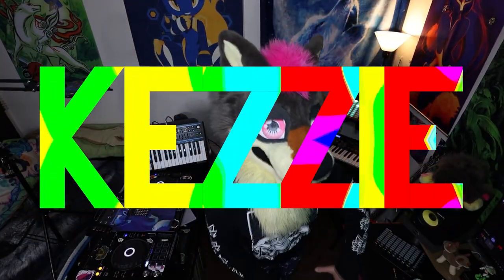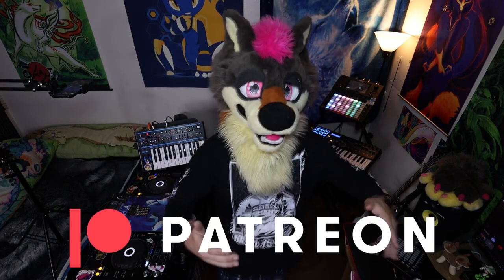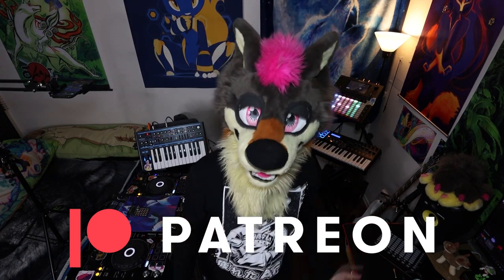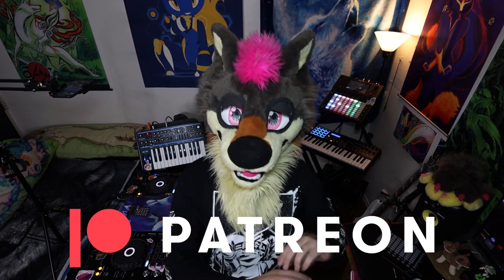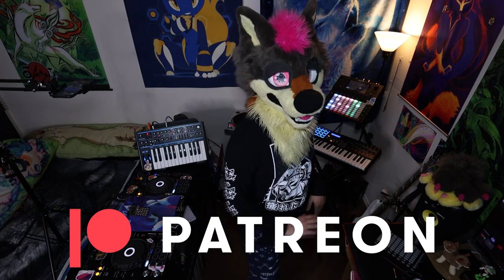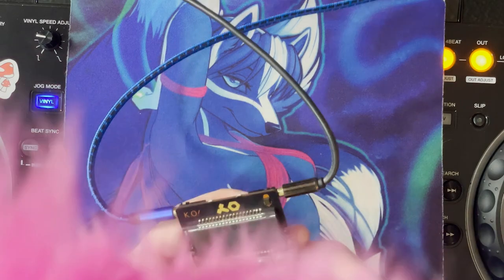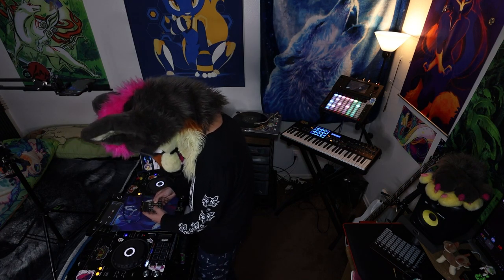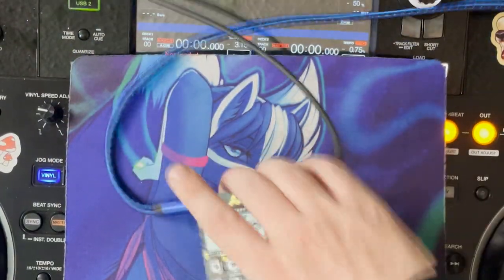Pocket Operator 33 K.O! Review and giveaway!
Watch this video and follow the instructions to enter!! (Also sharing would be cool too)